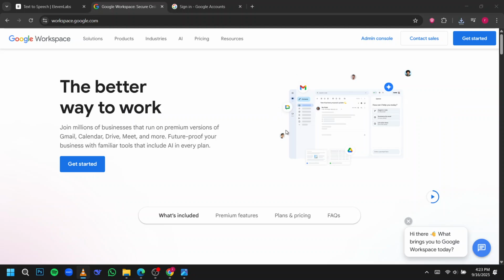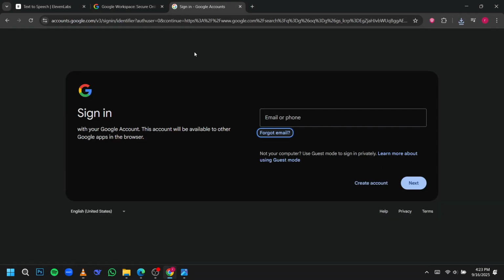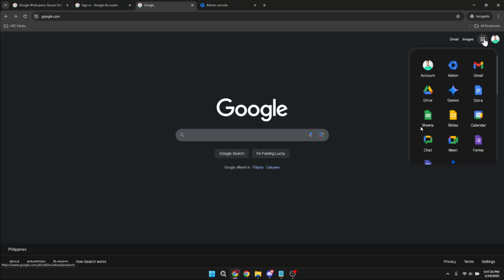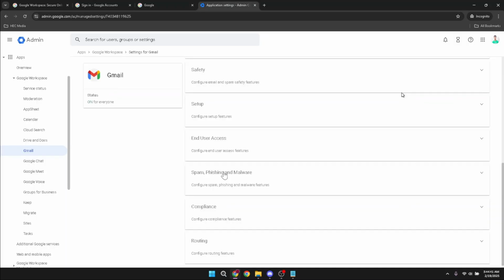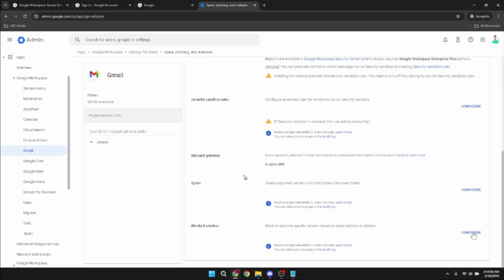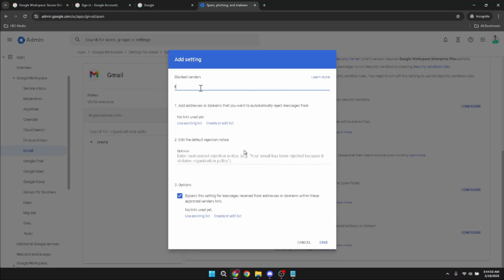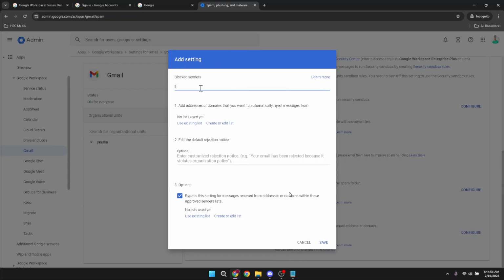How to Block a Domain Using Google Workspace Full 2025 Guide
In this video, How to Block a Domain Using Google Workspace (Full 2025 Guide), you’ll learn the step-by-step process to block unwanted domains in Gmail and manage email security settings inside Google Workspace Admin Console. This guide covers domain blocking, spam protection, email filtering, and advanced Google Workspace security tips to keep your organization safe in 2025.